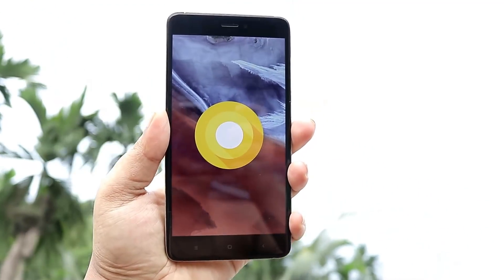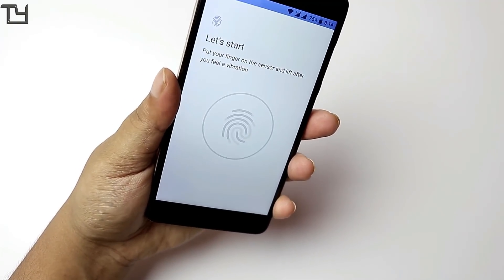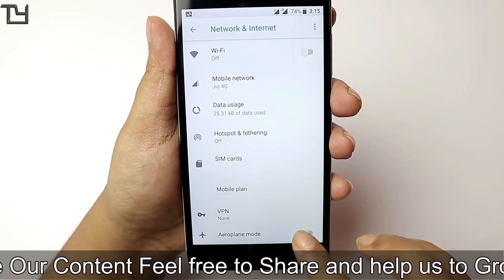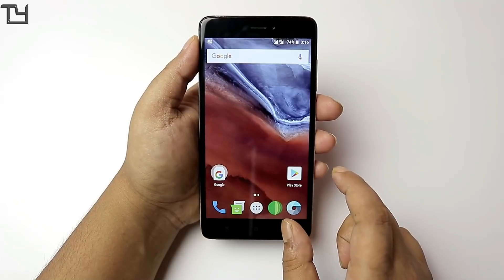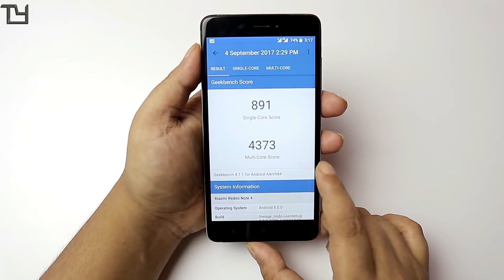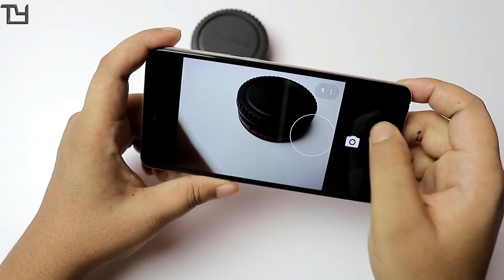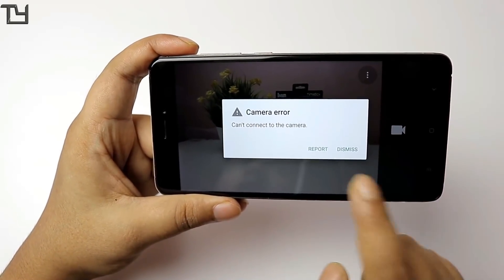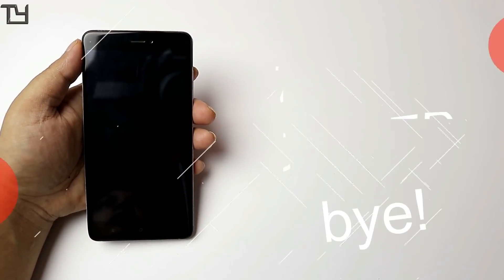Oreo (Android 8.0) on Redmi Note 4 : LineageOS 15 Overview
Redmi Note 4 : Lineage OS 14.1 [Snapdragon 625] [Nougat] How to Install

AICP 12.1 [NOUGAT] Custom Rom for Redmi Note 4 [Snapdragon 625] Review

Like Our Contents? Help Us by Bookmarking This : Flipkart -